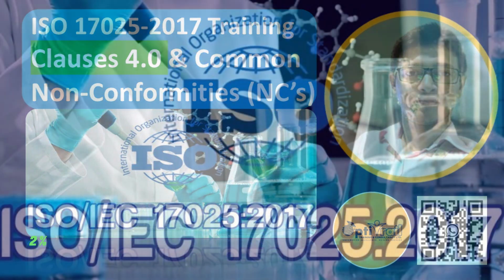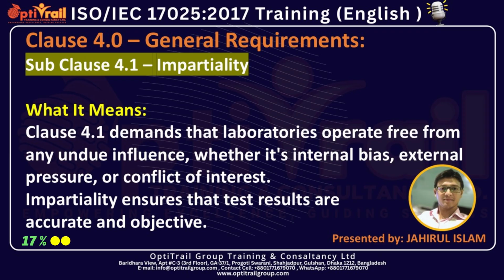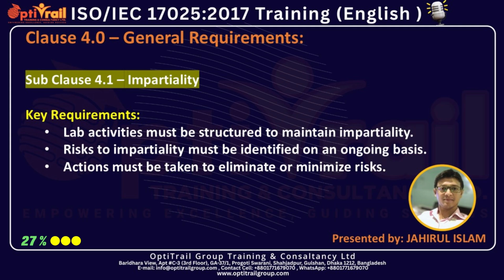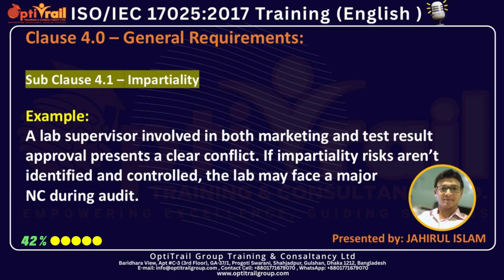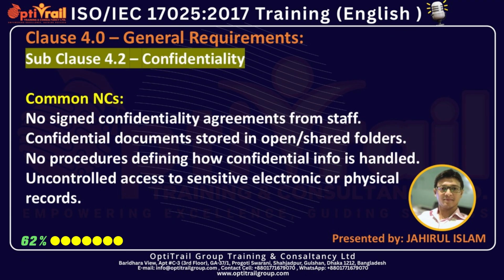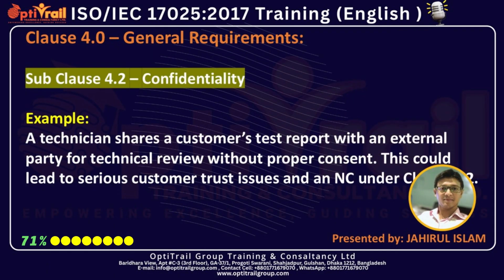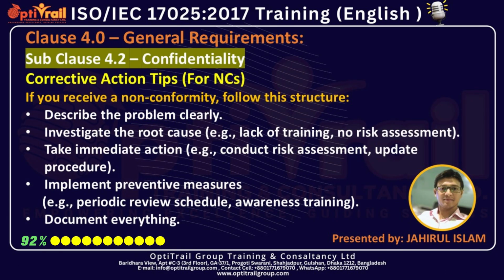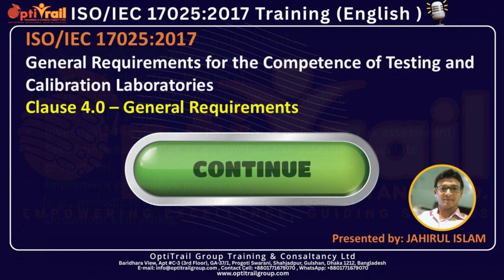ISO 17025-2017 Training | Clause 4 0 & Common Non Conformities NCs